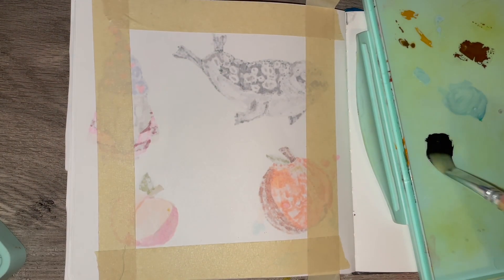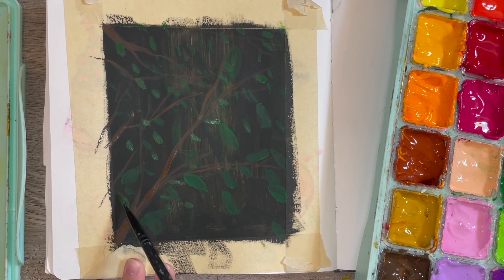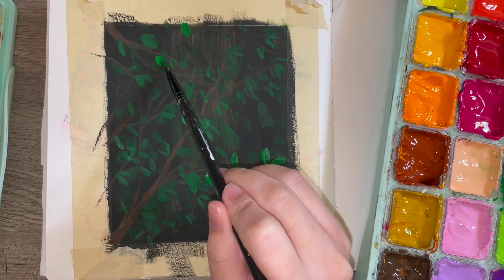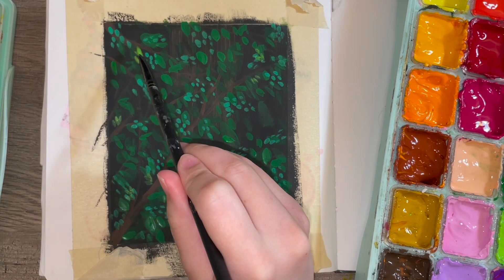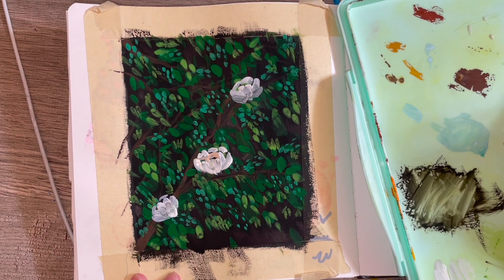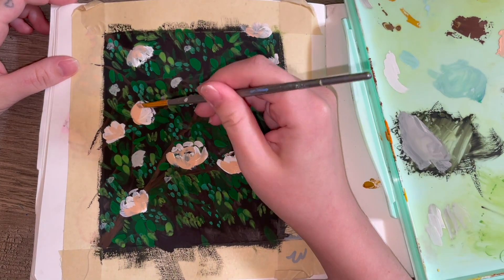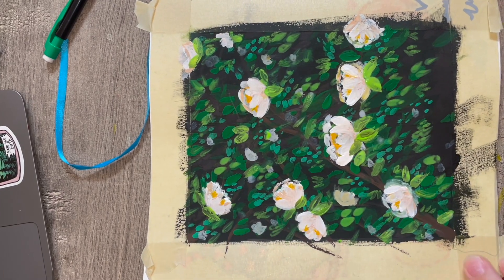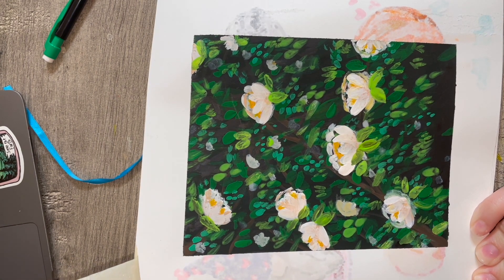Sketchbook Speedpaint chatty ! All Green Spread - Trying Negative Space Painting with gouache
Hello! Today I am doing a quick and chatty sketchbook speed paint video! I created an entire green spread! I used gouache and worked from dark to light to create a negative painting piece. I used only shades of green with white for the flowers.

TO buy my art and other handmade items:
Etsy.com/shop/kvwart

KVWArt